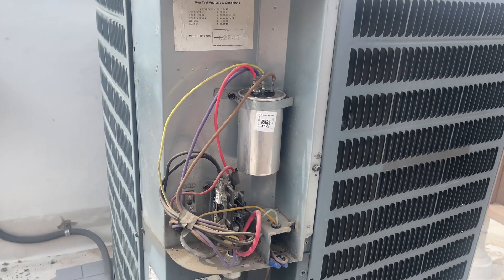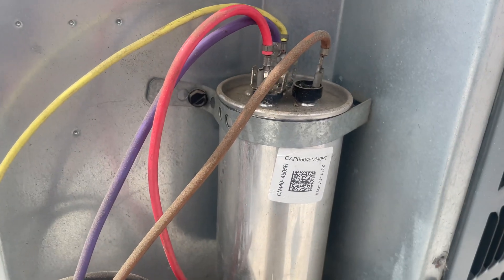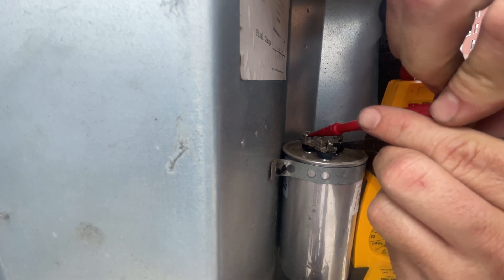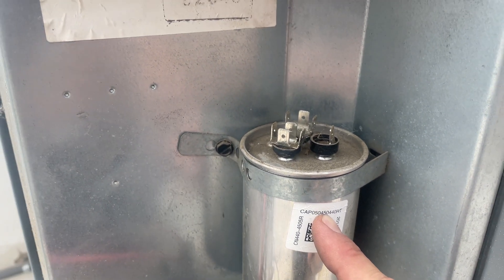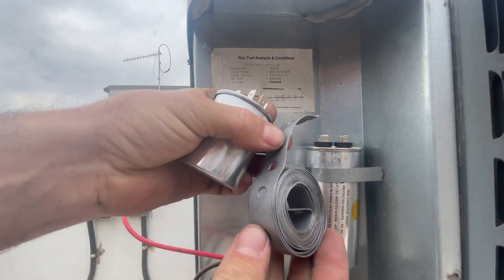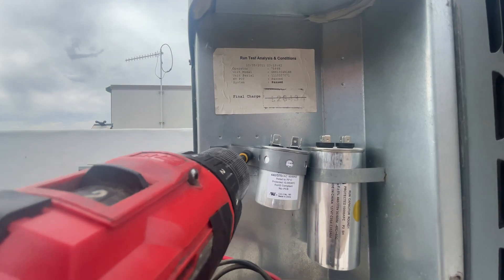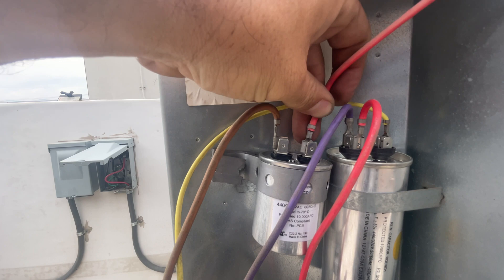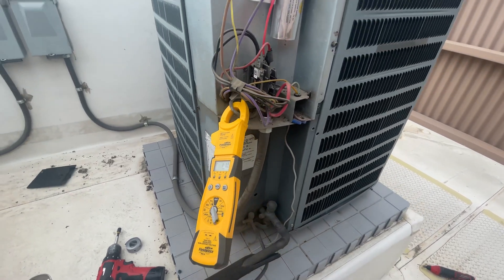How to Troubleshoot (and Replace) a Bad Run Capacitor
How to diagnose a faulty dual run capacitor and replace with a single fan and compressor run capacitor